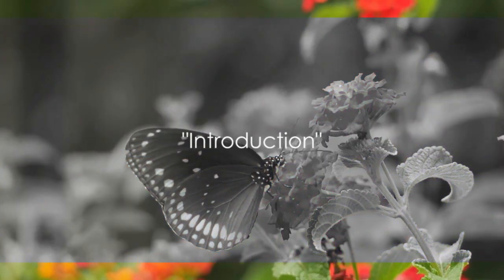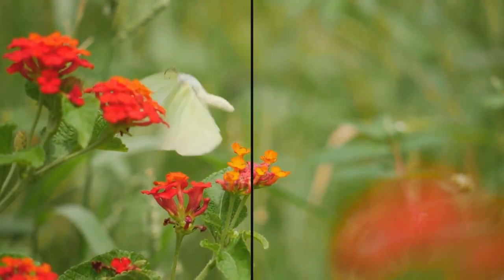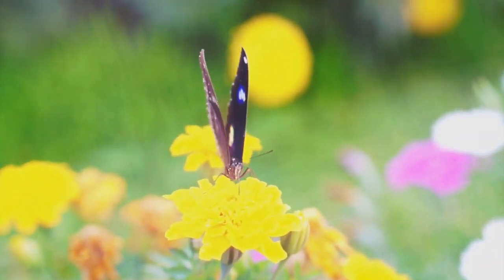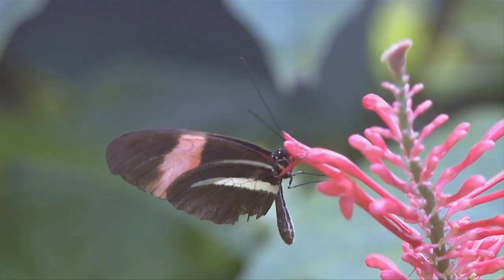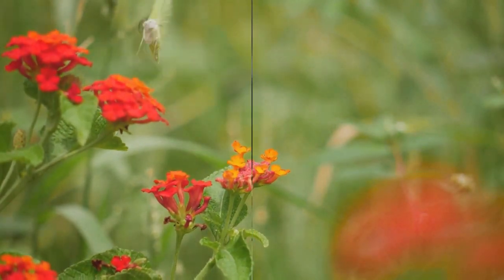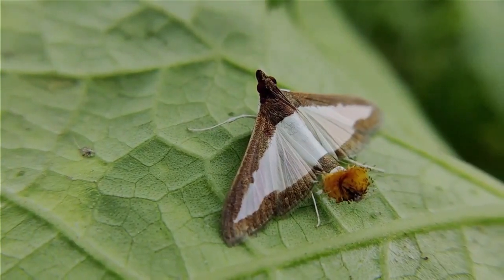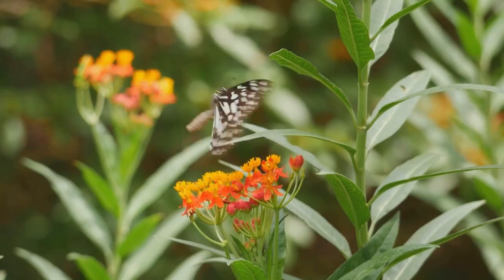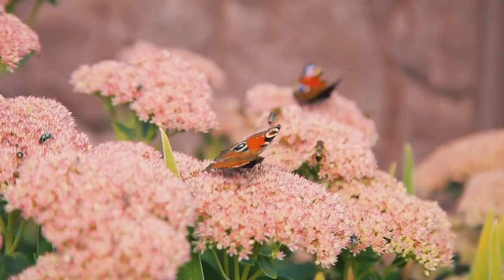Top 5 Ways to Attract Butterflies to Your Garden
Step into the enchanting world of butterflies with our latest video, "Top 5 Ways to Attract Butterflies to Your Garden." Transform your outdoor space into a colorful haven as we share expert tips on creating a butterfly-friendly environment. From selecting the right plants to providing essential habitats, this guide is your passport to welcoming these graceful pollinators.

Discover the perfect nectar-rich flowers that will entice butterflies to dance through your garden. We'll delve into the importance of host plants for caterpillars and explore how to design a garden that caters to every stage of the butterfly life cycle. Whether you're a novice gardener or a seasoned enthusiast, these strategies will turn your garden into a fluttering haven for these delicate winged wonders.

Join us as we explore the magical connection between plants and butterflies, offering insights into their behavior and preferences. Embrace the joy of witnessing these vibrant insects up close and contribute to the conservation of these essential pollinators.